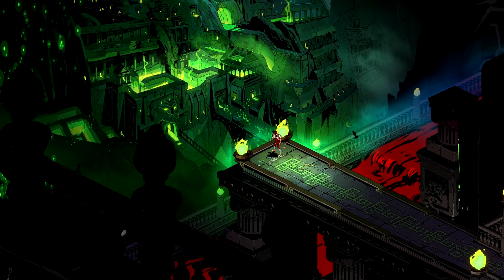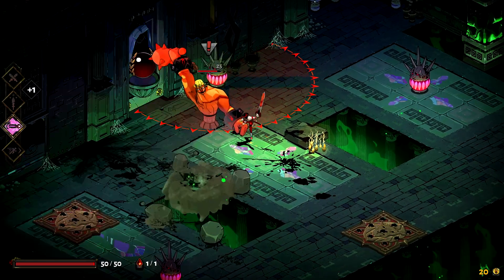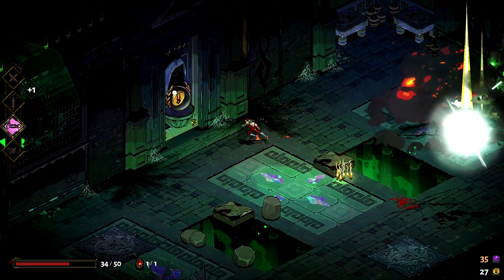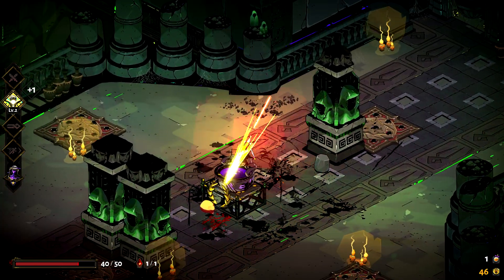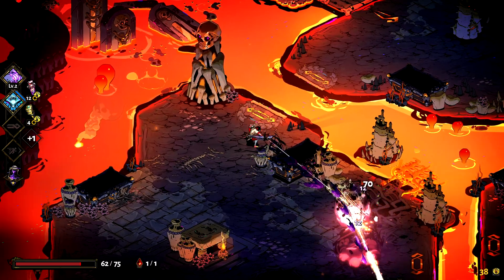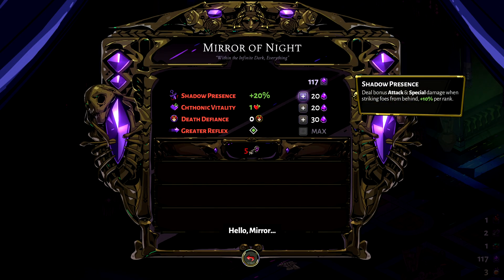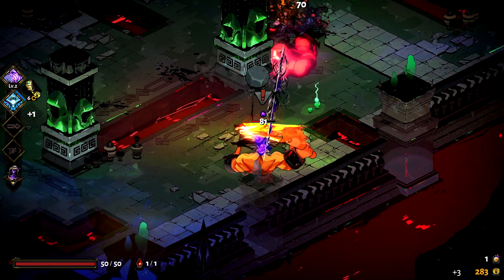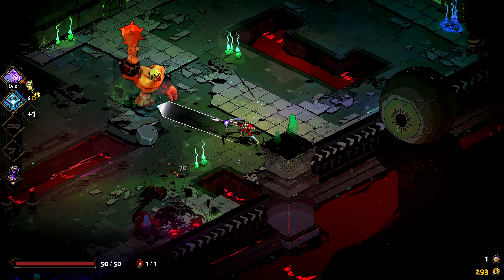Hades on Linux | Ubuntu 20.04 | Steam Play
Hades running through Steam Play on Linux.

GPU : Nvidia RTX2080ti
Memory: 32Gb
CPU: Intel I7 9700k 3.60Ghz